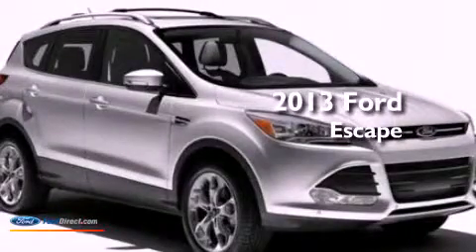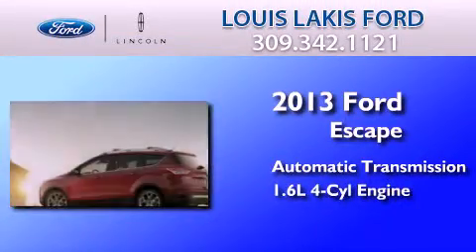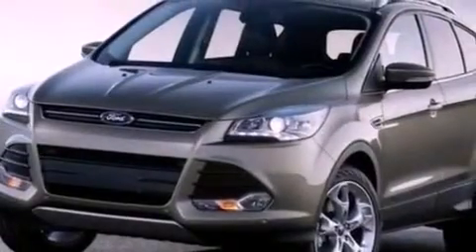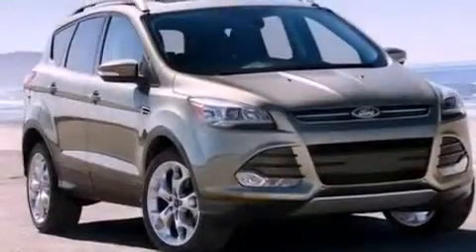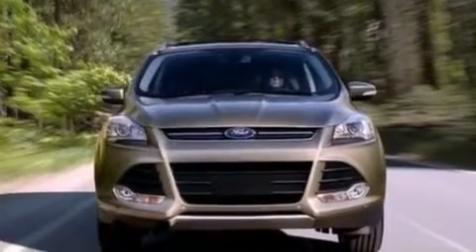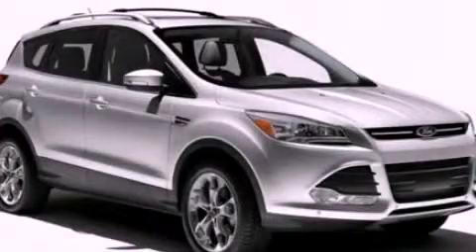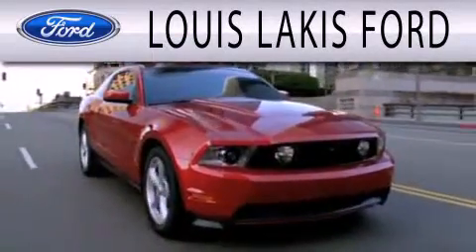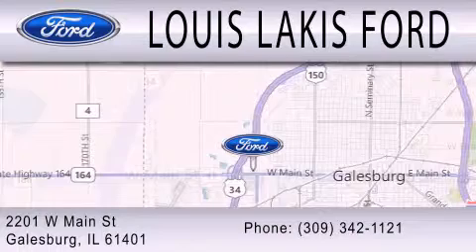2013 Ford Escape Galesburg IL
Year : 2013
 Make : Ford
 Model : Escape
 Engine : 1.6L I4 16V GDI DOHC TURBO
 Trans . : 6-SPEED AUTOMATIC
 Exterior : GRAY
 Miles : 7
 Interior : CHARCOAL BLACK
 Stock : KFT279